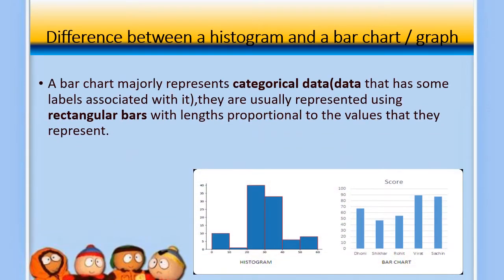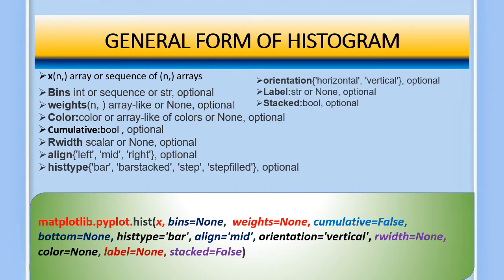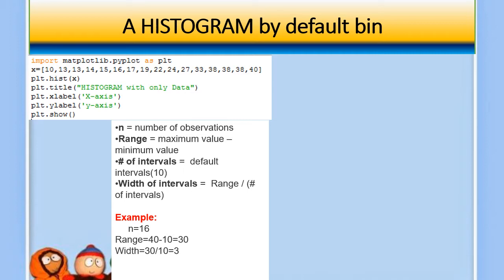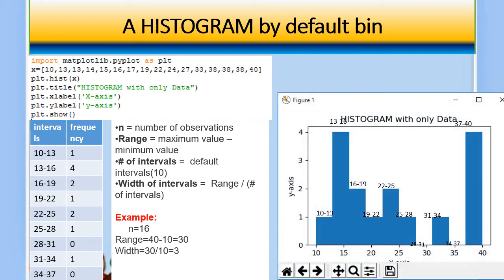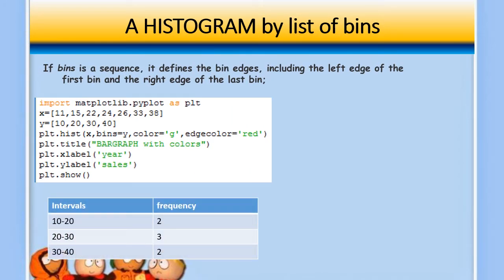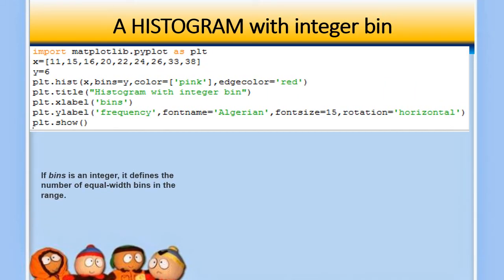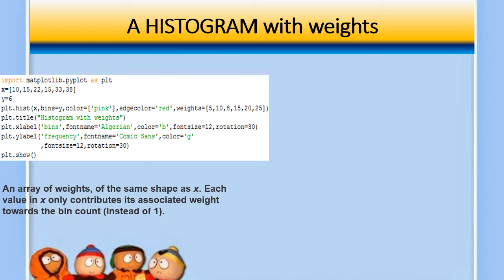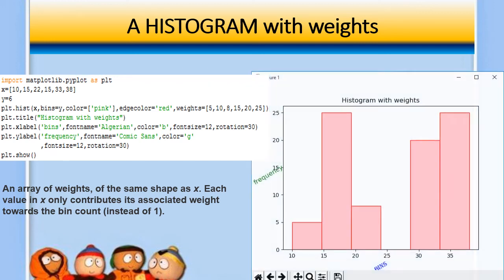# histogram- part I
explains about histogram plot